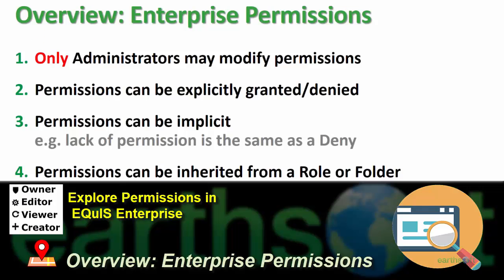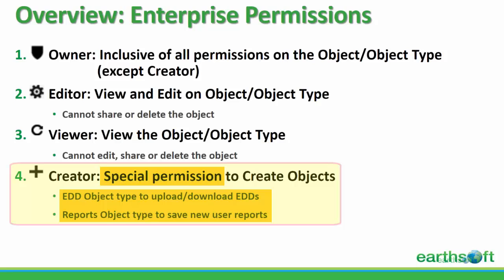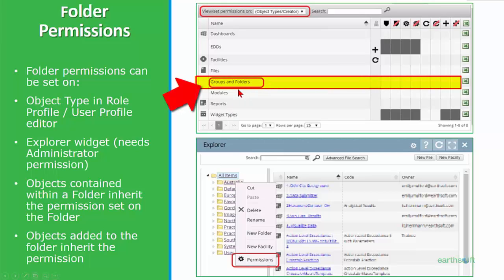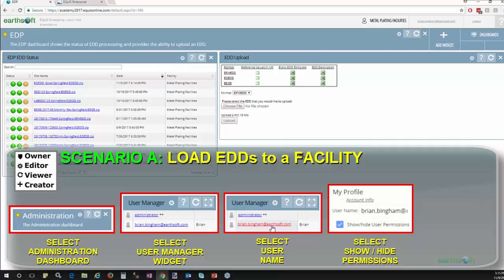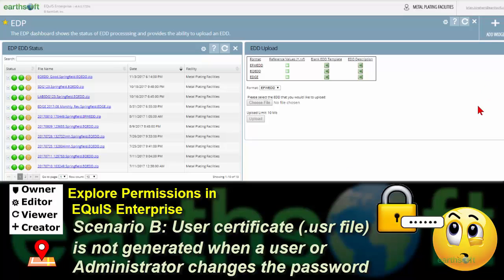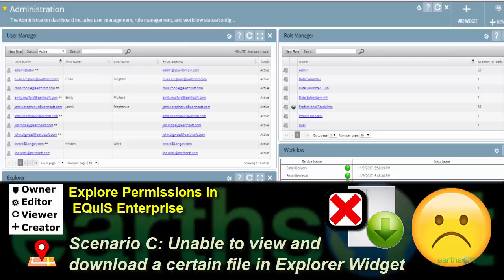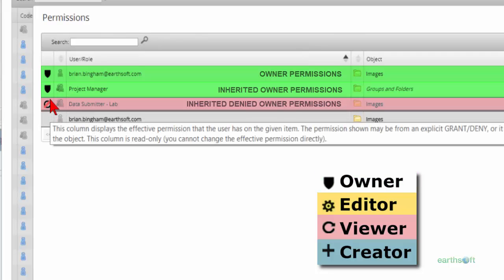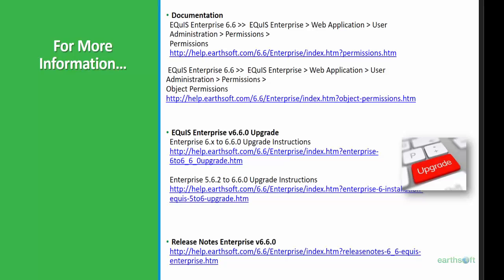Explore Permissions in EQuIS Enterprise - Nov 2017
EQuIS Enterprise Permissions Roles,EQuIS Enterprise Permissions Objects,EQuIS Enterprise Permissions Folders,EQuIS Enterprise Permissions load EDDS to a facility,EQuIS Enterprise Permissions User Certificates,EQuIS Enterprise Permissions view and download files,EQuIS Enterprise Permissions Grant vs. Deny.
1:07   Overview: Enterprise Permissions
4:32   Permissions: Roles
5:04   Permissions: Object
6:38   Permissions: Folder
8:10   Scenario A: Project Manager unable to load EDDs to a facility
12:38 Scenario B: User certificate (.usr file) is not generated when a user or Administrator changes the password
15:22 Scenario C: Unable to view and download a certain file in Explorer Widget
21:57 Questions and Answers
21:57 Q1? If I impersonate a user to test permissions - does that count as a log-in for that impersonated user?
23:26 Q2? Why do some modules, e.g. DQM, require the user have admin permission?
24:57 Q3? Changing permissions on roles vs. reassigning user to different role?